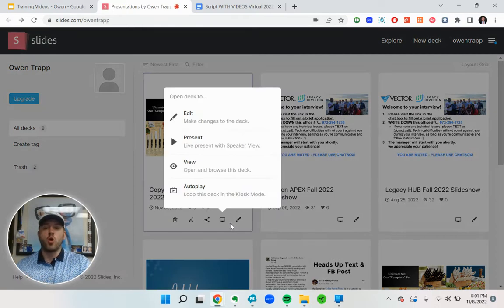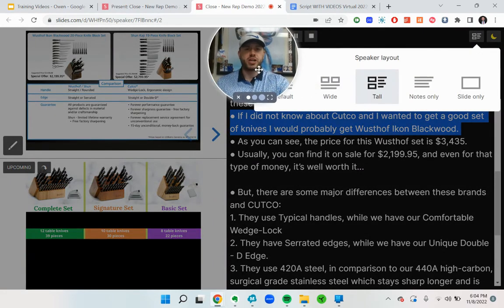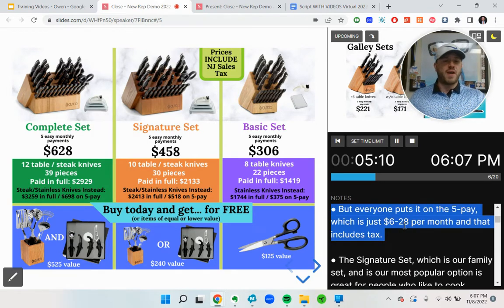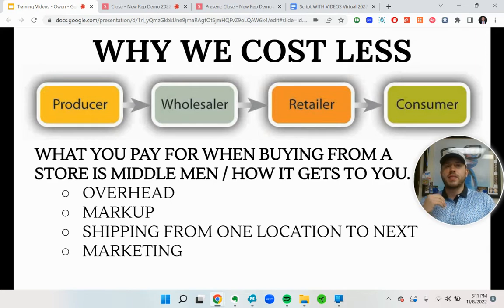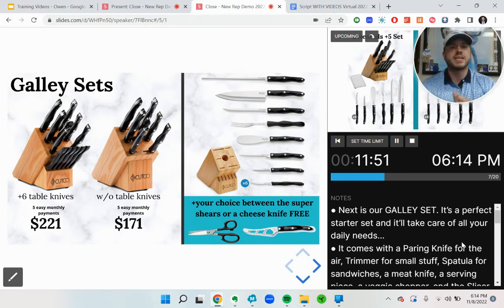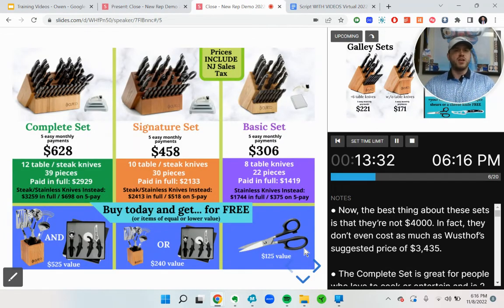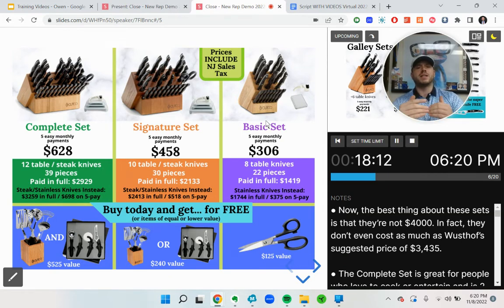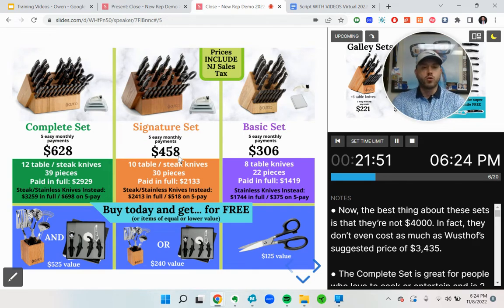Finish Demo & Price Introduction